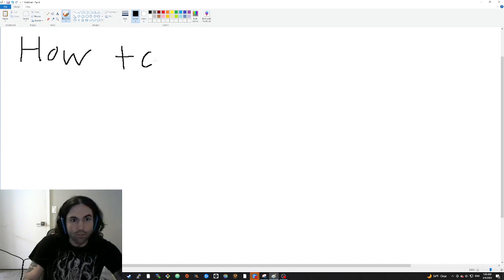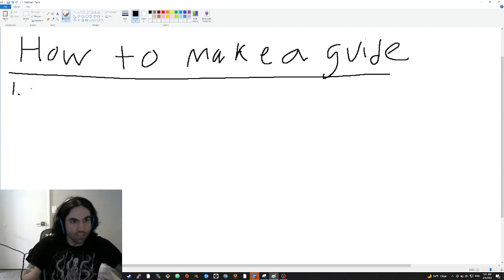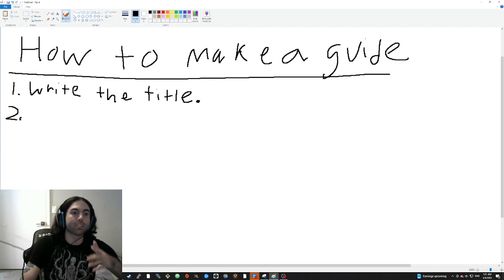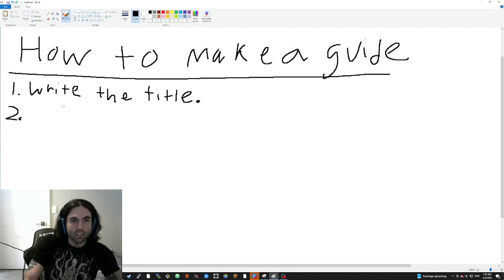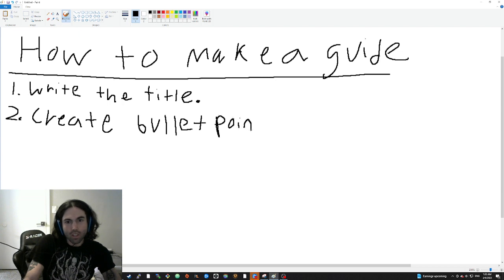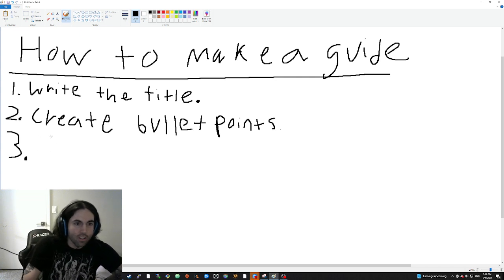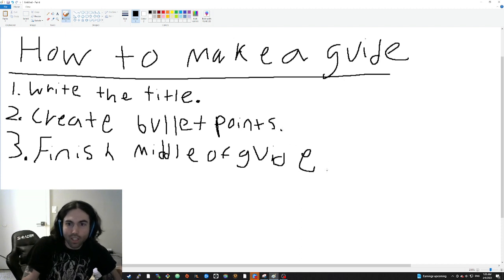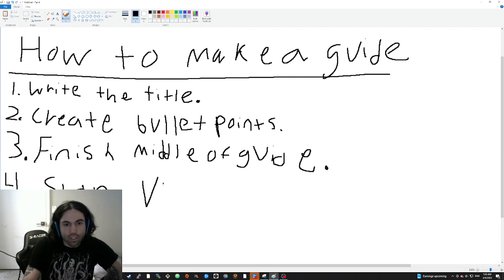Guide to making guides for pepe